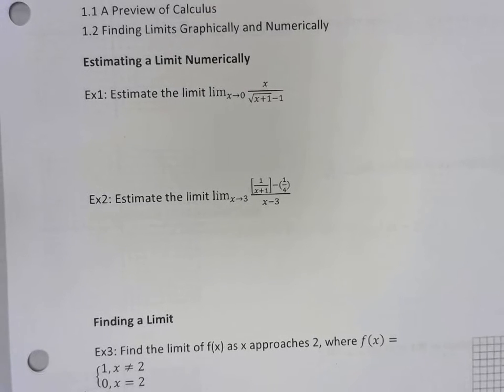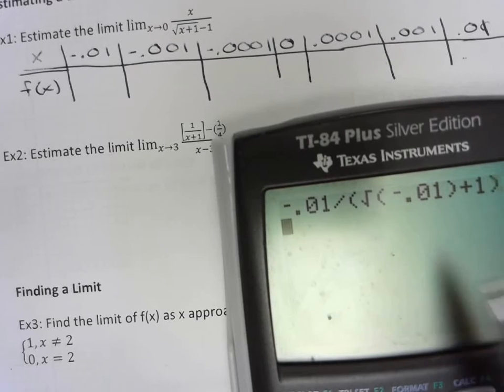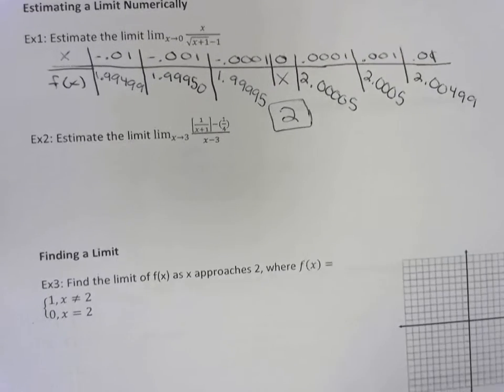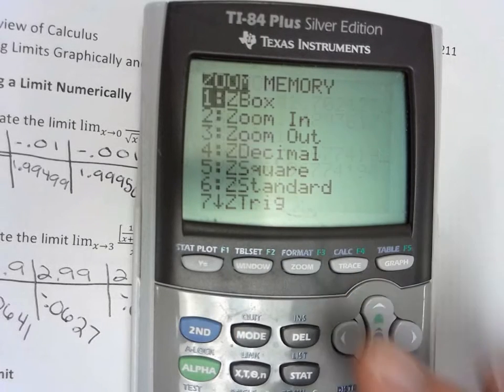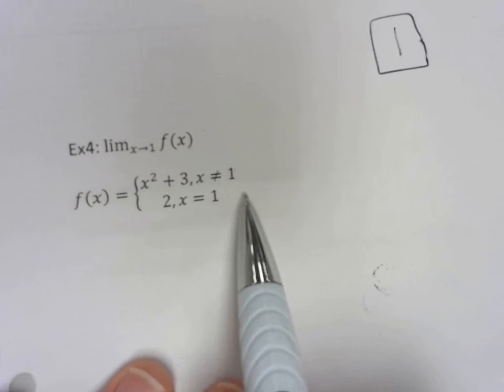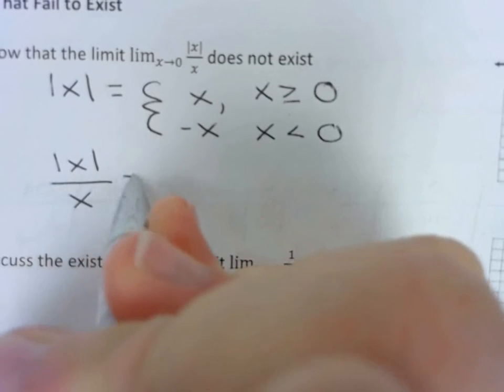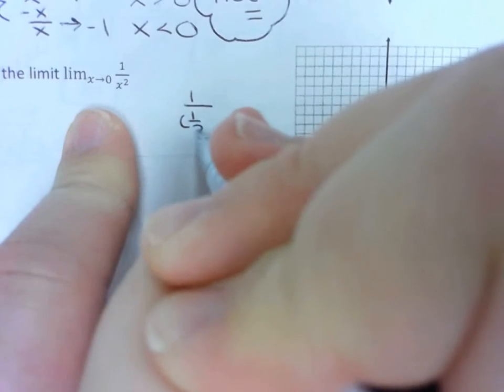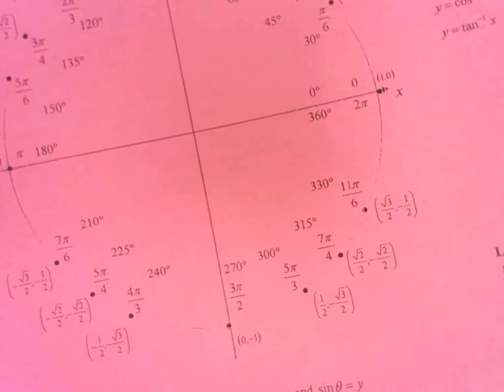Calc 1.2 (1)